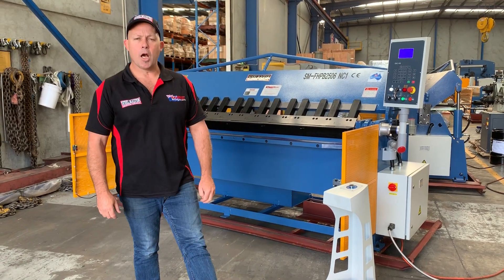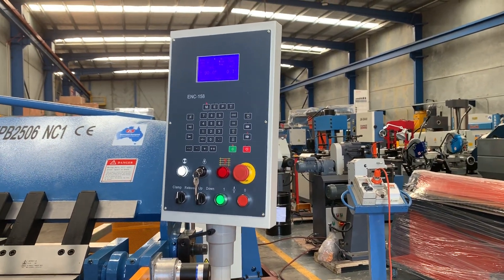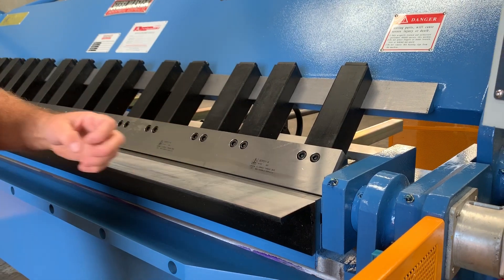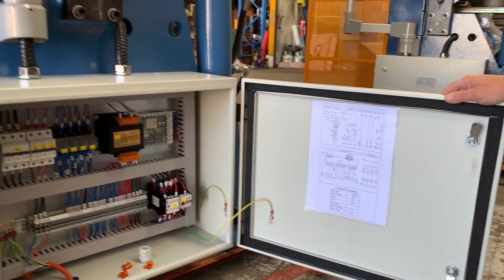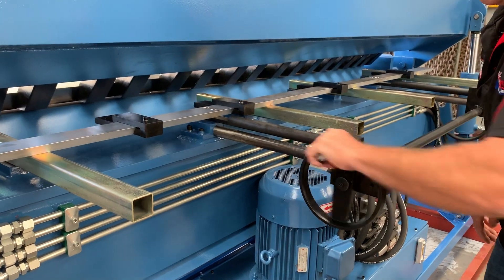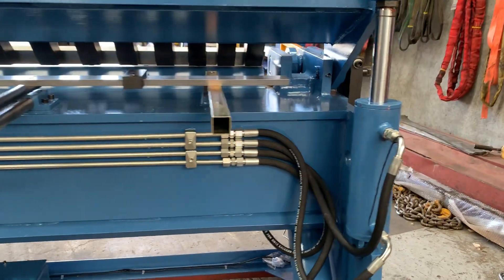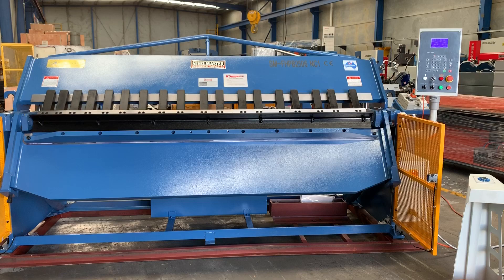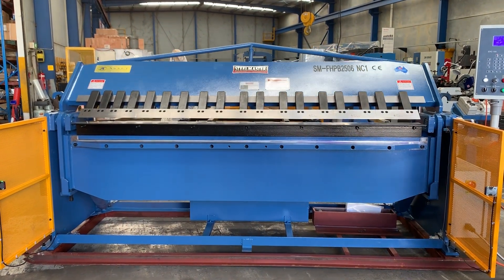SM-FHPB2506NC1. Panbrake Folder. Full Hydraulic. 2500mm x 5mm with NC1 Programmable Angle Controller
SM-FHPB2506NC1. Panbrake Folder. Full Hydraulic. 2500mm x 5mm with NC1 Programmable Angle Controller Hardened & Ground Fingers, Backguage with 4 Adjustable Fingers, Safety Guards, Australian Designed

Description
Our Australian designed & engineered Full hydraulic Panbrake will blow the competition away.
Quality and  ease of operation, our NC1 machine offers a smart 99 station programmable angle setting for quick and accurate folding of all applications.
This can be used both in the single "enter angle and fold" mode, or used in a multi fold programmable folding sequence.

Structural & Operating Features
❚hydraulically operated bending and clamping beam for efficient heavy duty operation
❚high structural rigidity from heavy plate steel box construction with continuous welded seams
❚bending beam powered by dual hydraulic cylinders
❚fully integrated and enclosed electric / hydraulic system with large oil reservoir to maintain low oil temperature
❚high load capacity dual spherical plane bearings utilized at bending beam pivots and over-centre clamp bearings
❚precise electric / hydraulic controls with manual inching of bending beam
❚utilization of easy to set micro-switches provides accurate & infinitely adjustable angle control to the folding apron
❚comprehensive equipment protection from electric and hydraulic overload systems

Hydraulic System
❚high quality componentry ensures reliable performance for years of continuous operation
❚powerful direct coupled hydraulic pump and motor provides efficient, rapid operation
❚unique electric / hydraulic control ensures safe and simple operation

Specifications
❚high bending angle of 0-135°
❚greatest depth of box bent 185 mm
❚powerful motor
❚200 mm of clamping beam
❚24 volt control wiring
❚bending fingers made from hardened material, maximizing life

NC1 Programmable Controller
❚operation in manual, step program, automatic modes and repeat modes
❚99 station memory setting operating in, manual, automatic  and repeat modes
❚designed to control a 4 ram folder with up, down, clamp and release functionality

❚2500mm x 5.0mm mild steel bending capacity
❚2500mm x 3.0mm stainless bending capacity
❚o ~ 135 bending range

8 capital Drive Dandenong Vic. 3175